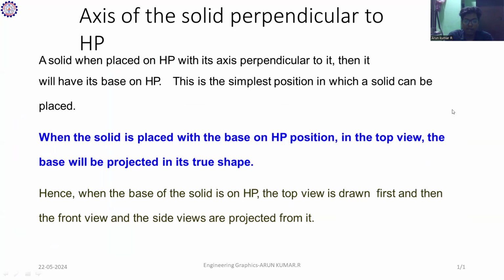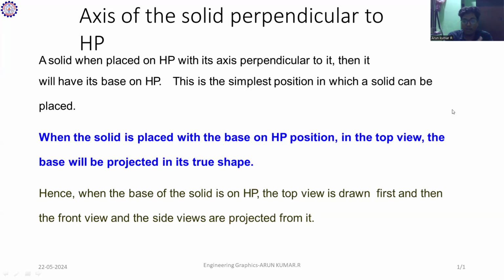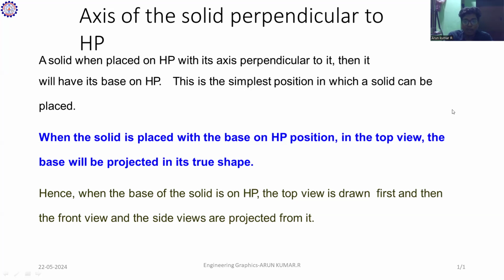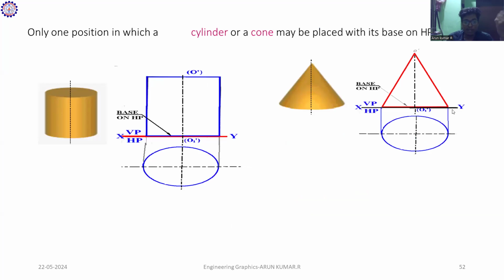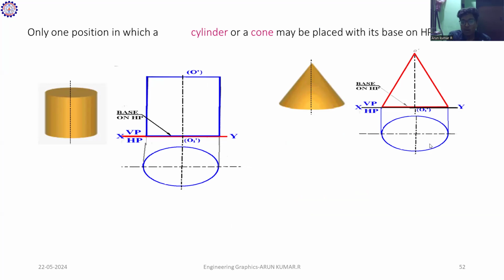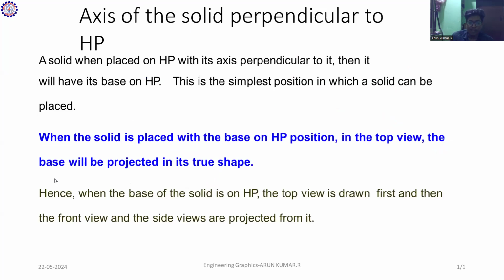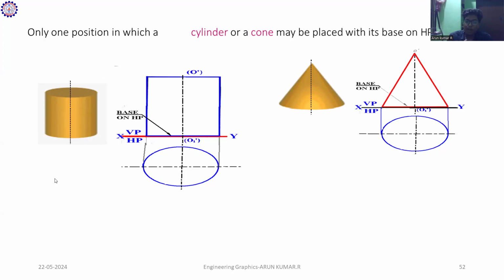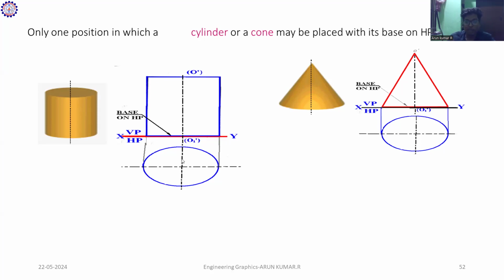Projection of Solid-Axis of the Solid Perpendicular to HP(Cylinder)| R.Arun kumar | SNS Institutions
This Lecture videos about Projection of Solid-Axis of the Solid Perpendicular to HP(Cylinder)